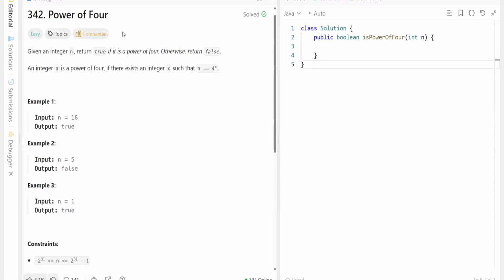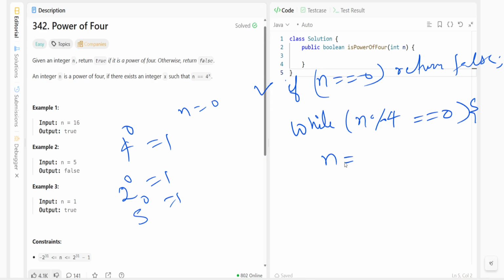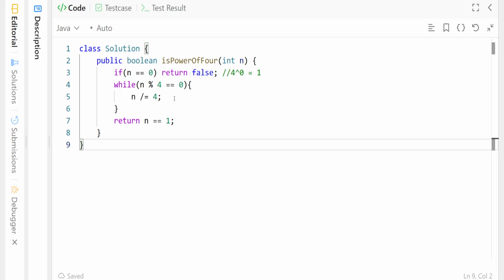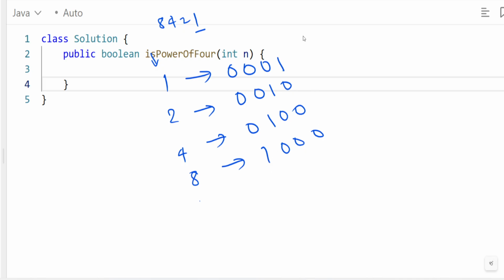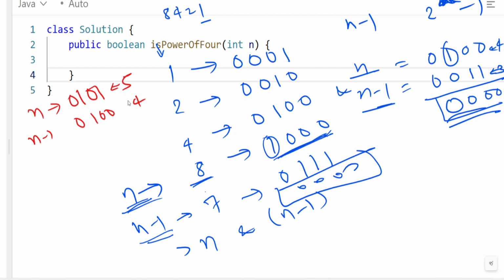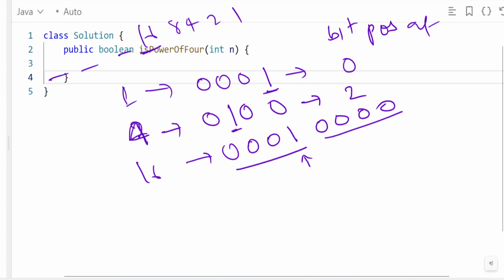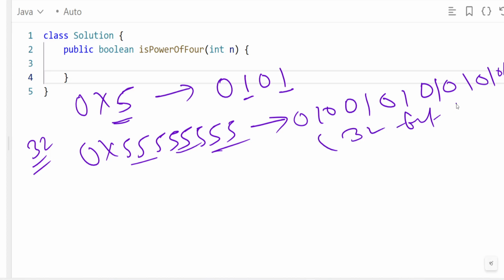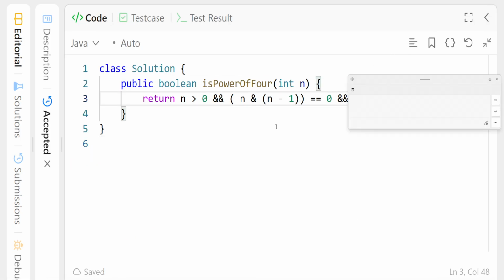LeetCode 342 Power of Four Explained | Java Bitwise & Math Solutions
Master LeetCode 342: Power of Four with step-by-step explanations, bit manipulation tricks, and optimized Java solutions. Learn why (n & (n - 1)) == 0 and the 0x55555555 mask are the ultimate tools for solving this problem in O(1) time.

1. Daily LeetCode Solutions & Video Explanations (YouTube + Website)
2. Structured Courses [Full Course Catalog
3. DSA + System Design Bootcamps for practical, real-world readiness
4.Connect & Enroll